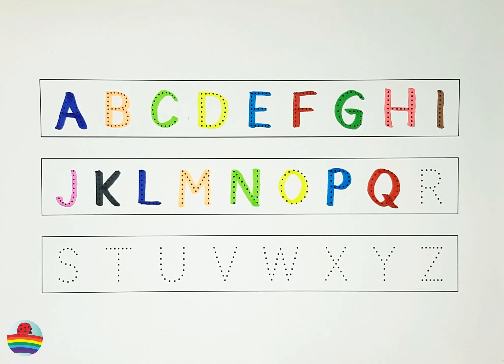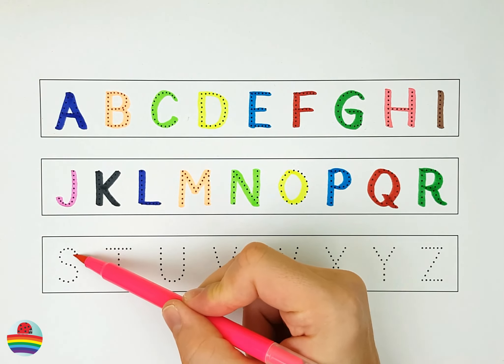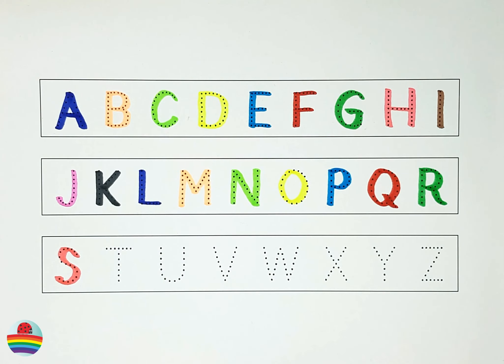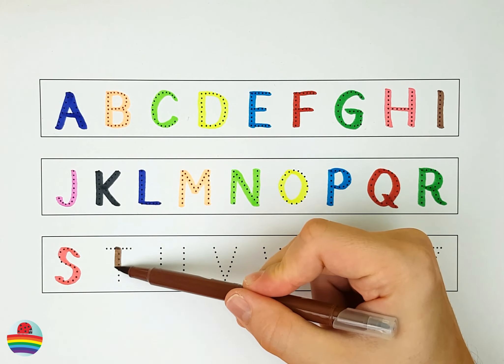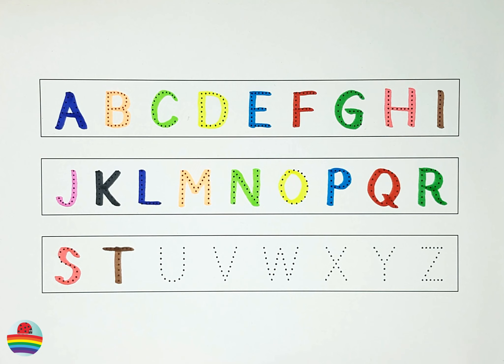A for Apple B for Ball, Alphabets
writing abc
learning abc

apple song
abcd
abcd song
a for Apple b for ball
abcd rhymes
a se anar
abc song
Hindi varnamala
anar
phonics song
capital
a for Apple song
hindi varnmala
k se kabuter kha se khargosh
anar aam
ka kha ha gha
आइई
हिंदी वर्णमाला
abcd abcd
anar aam imli
 कबूतर
abcd poem
hindi rhymes
कखग हिंदी
a anar
abcd song
ginti कखग
alphabet
asana
barakhadi
hindi alphabet learning
hindi letters
hindi swarmala
a आ
बालगीत
atoz
balgeet
k se kabuter
nursery rhymes

D9